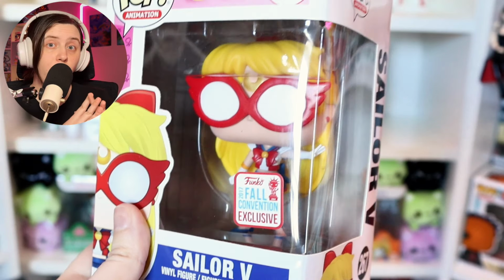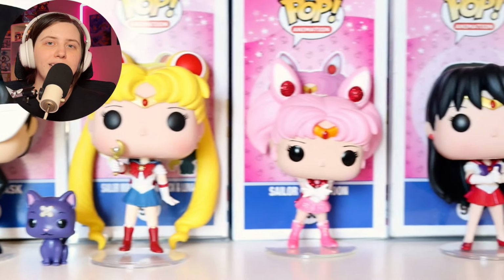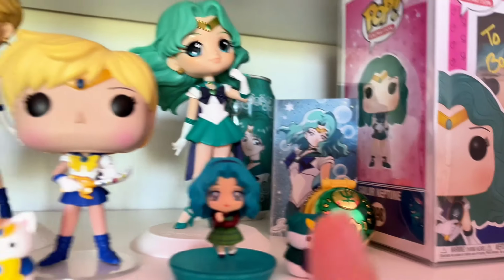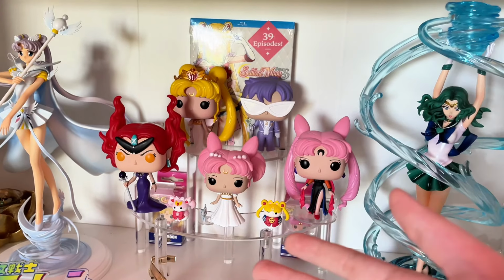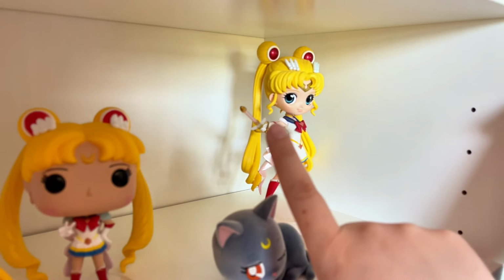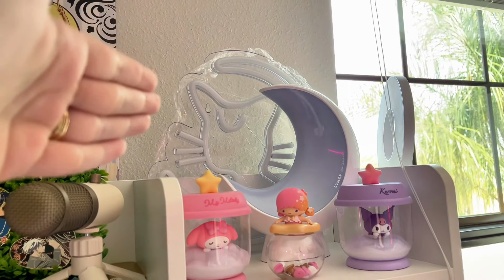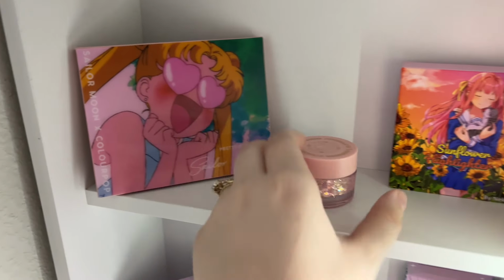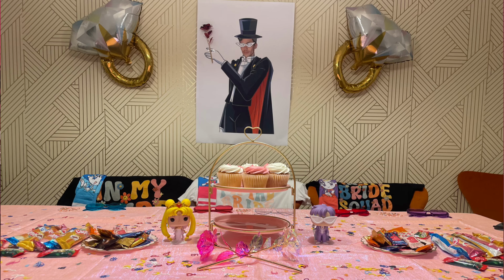I COMPLETED THE ENTIRE SAILOR MOON FUNKO POP LINE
It took me YEARS to complete this anime Funko POP line, but we have it! A huge thank you to my amazing husband who gifted me a lot of this collection. And thank you guys for watching :)

LINKS
- Instagram, TikTok & Threads @bayleycollects

You are loved. You are valued. You are enough.